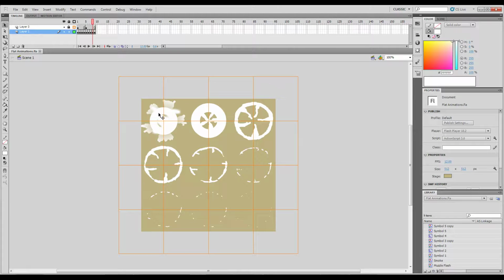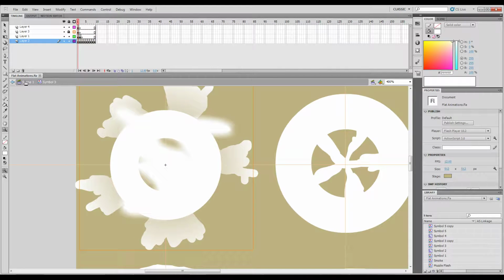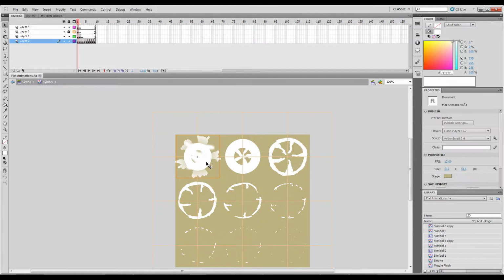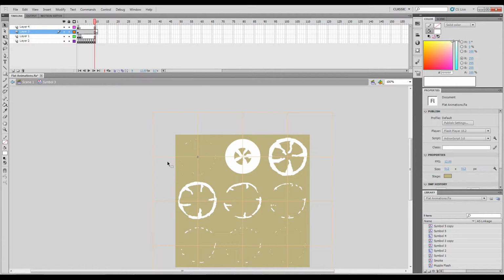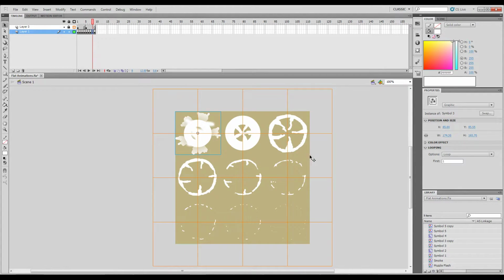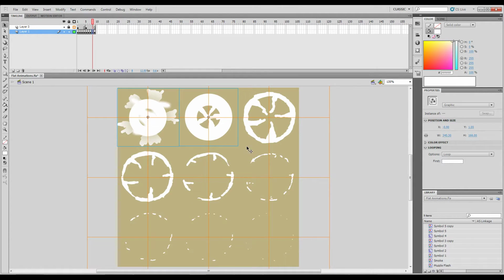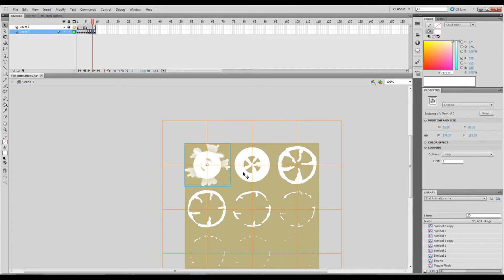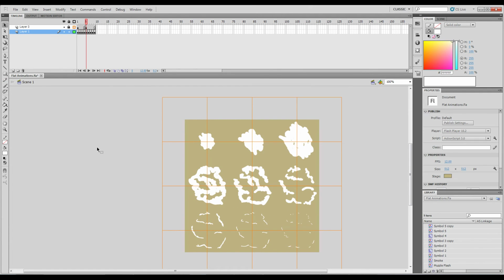How to create sprite-sheets in Flash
I learned this technique because of the pain I was having trying to line up frames in Unity for particles. Flash as far as I know (I have an older version) doesn't export sprite-sheets at all, only "export frames as images" which is a pain in the ass if you have to open Photoshop or a sprite-sheet tile program afterwards just to see the result in Unity.